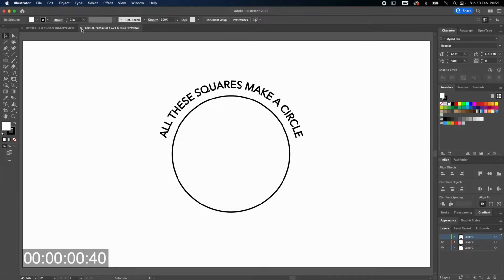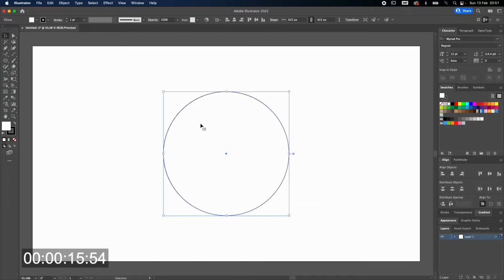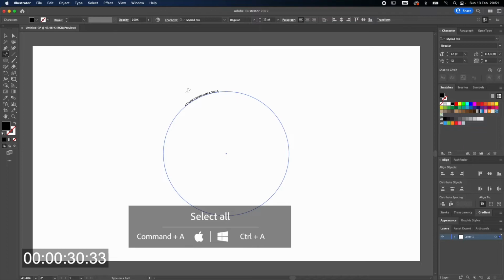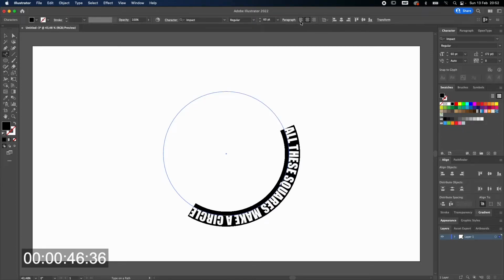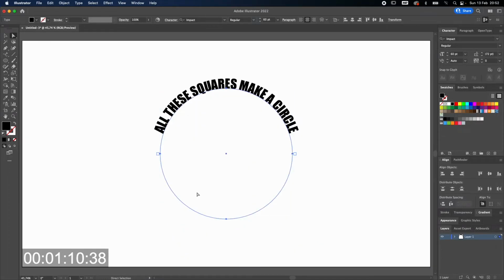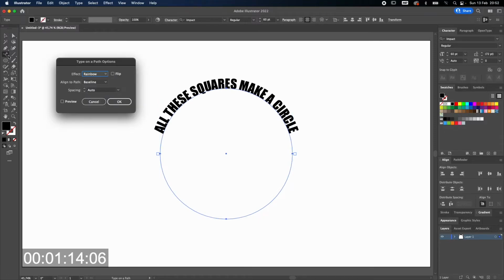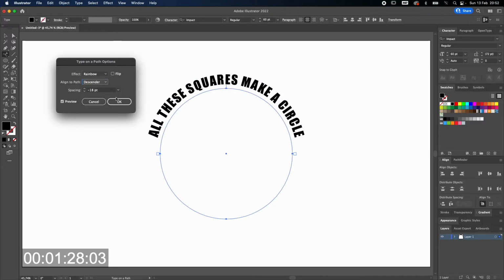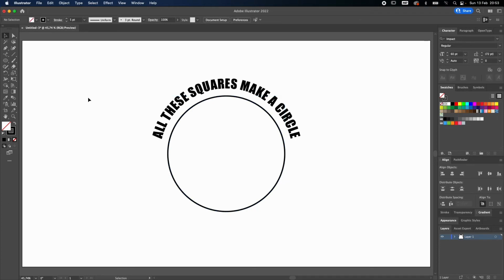Text around a Circle in Illustrator - 2 Minute Tutorial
In this video you will learn how to put text on a shape in Adobe Illustrator. By using the Type on a Path tool in illustrator you can type on a path of different objects.